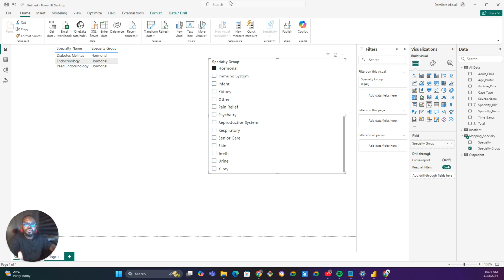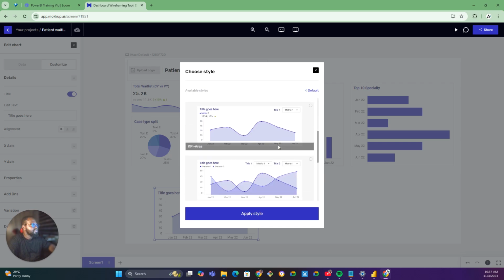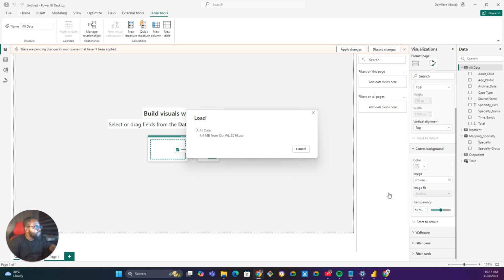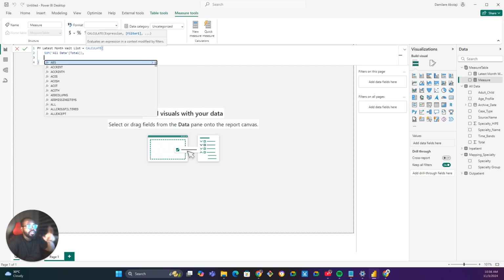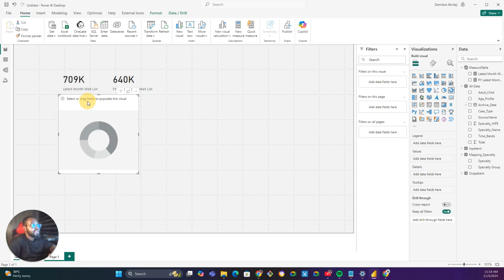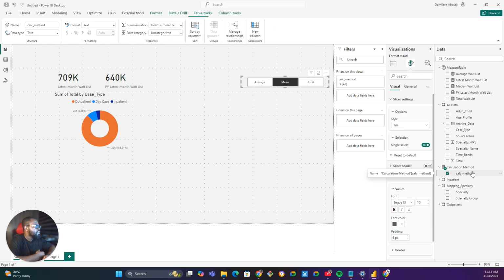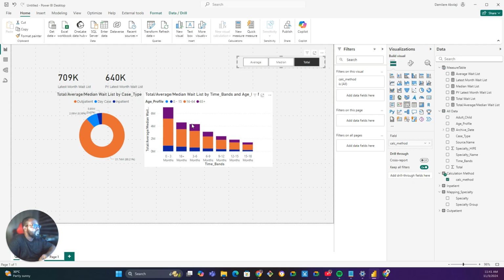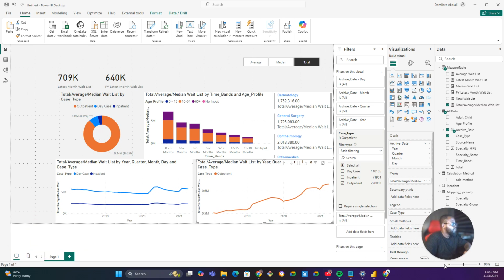30 Guided Project Creating a Healthcare Dashboard from Scratch 2